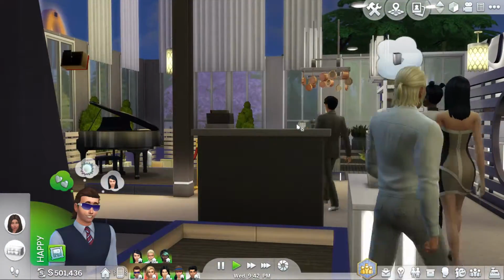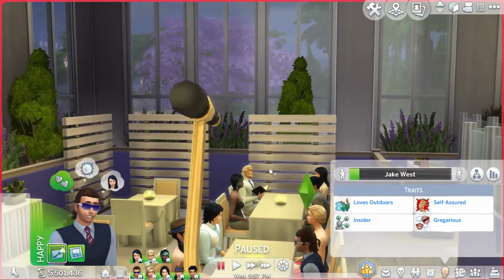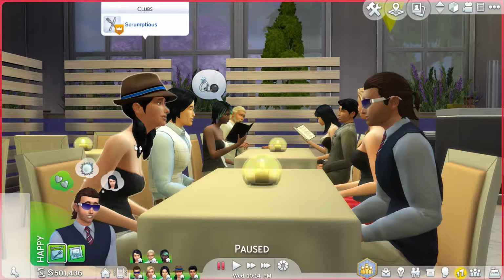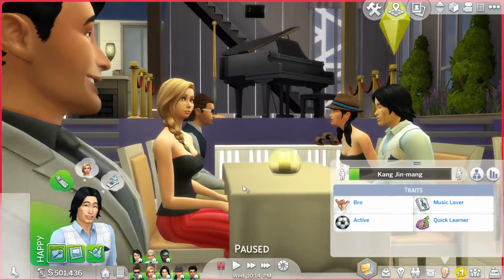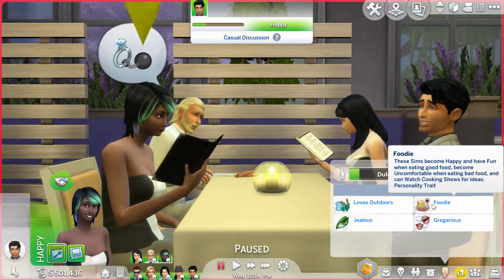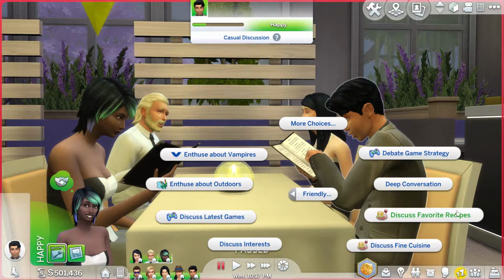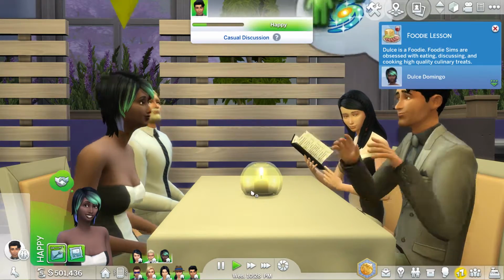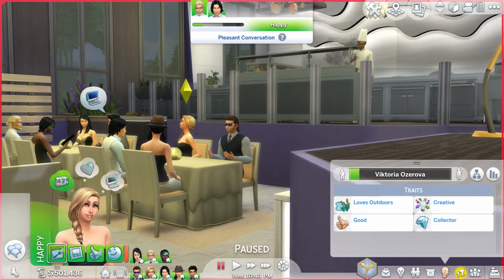English Ordering Food Vocabulary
The Islanders take a trip to a restaurant.